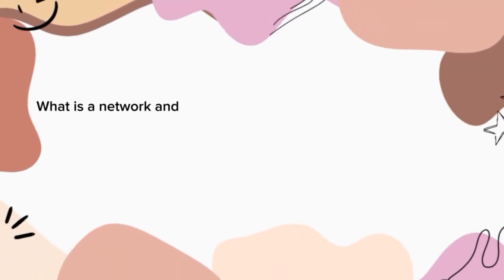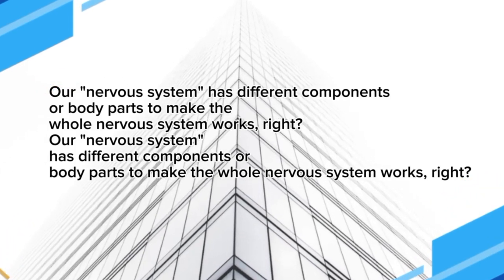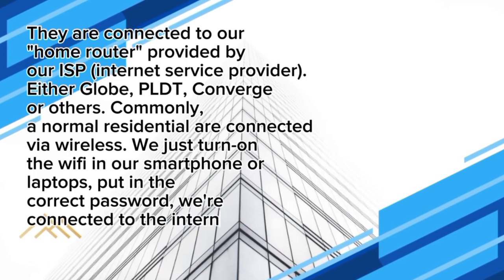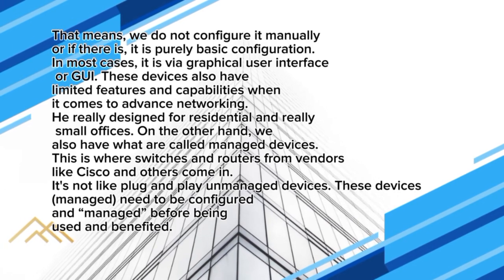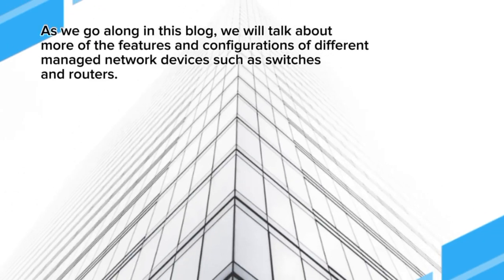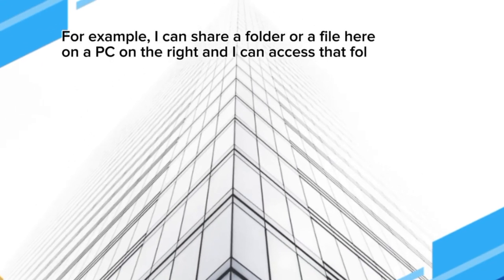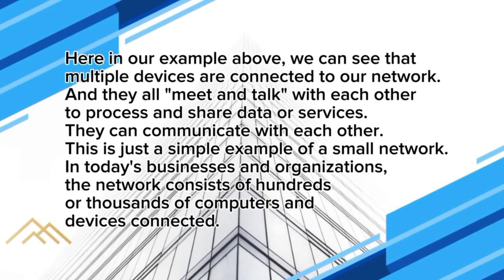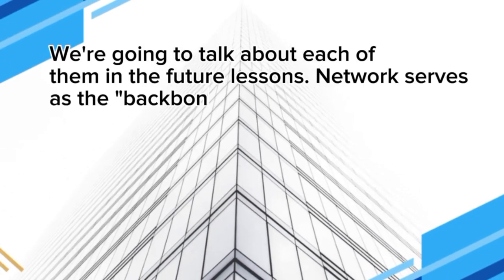Cable Types and Specification